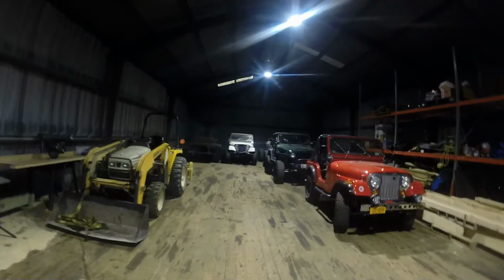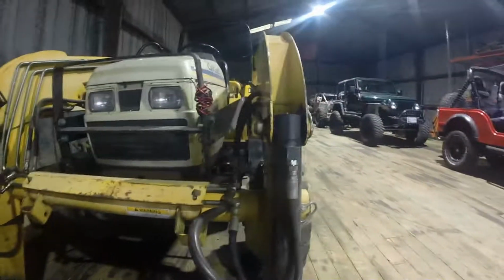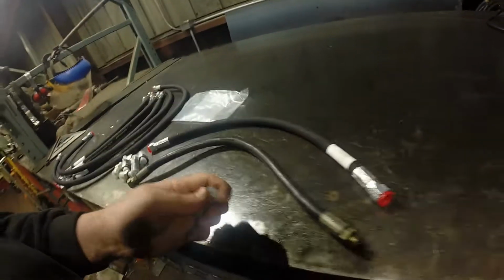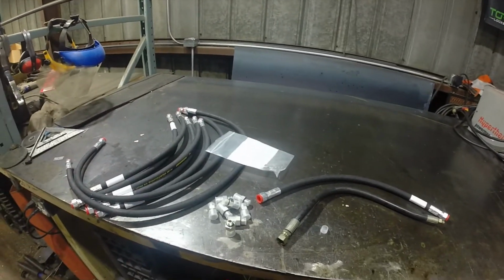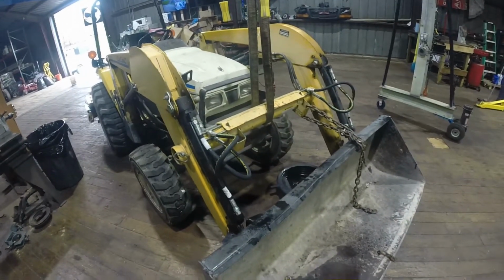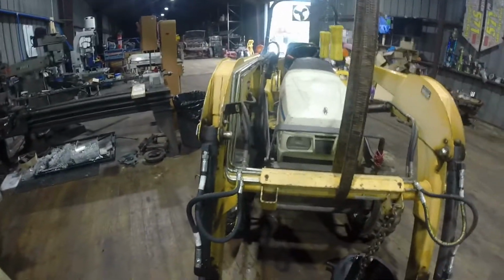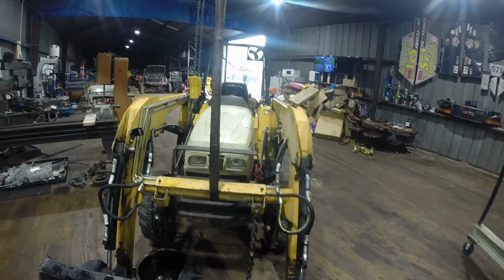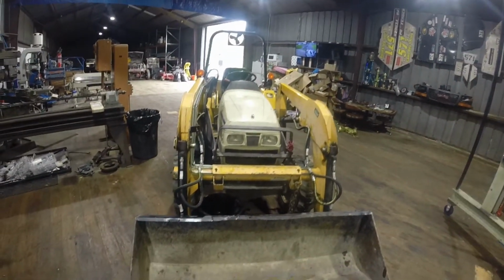Cub Cadet 7265 Loader hydraulic lines repair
repairing a blown line on a 7265 cub, changing all 8 lines on a 476 loader